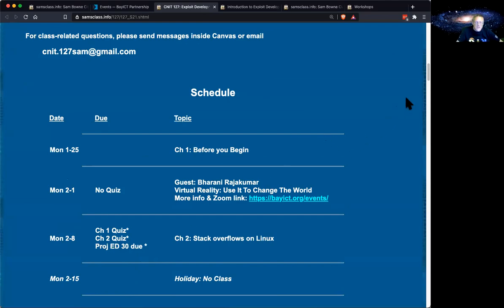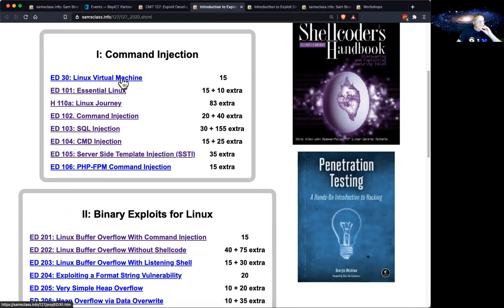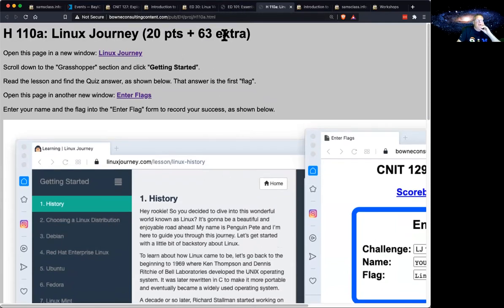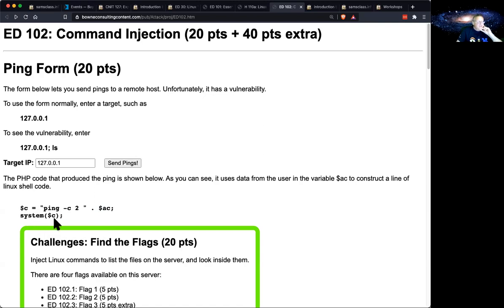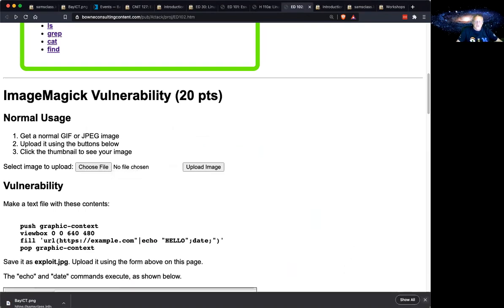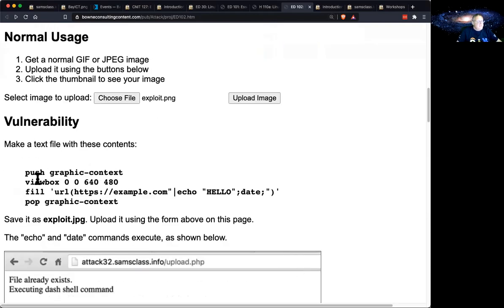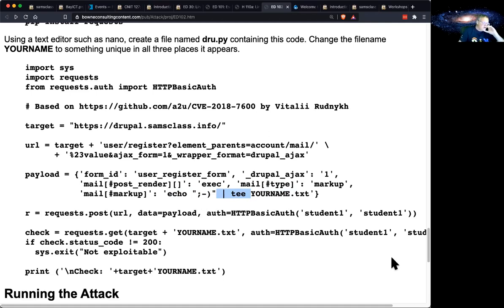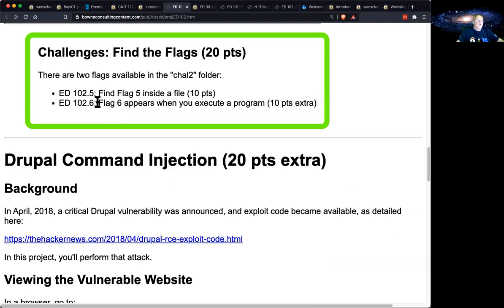CNIT 127 Command Injection